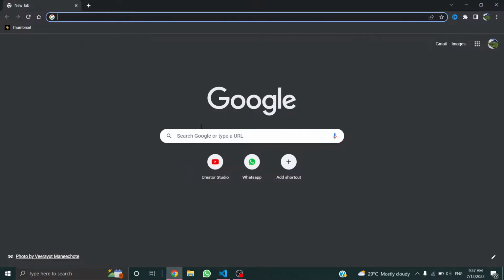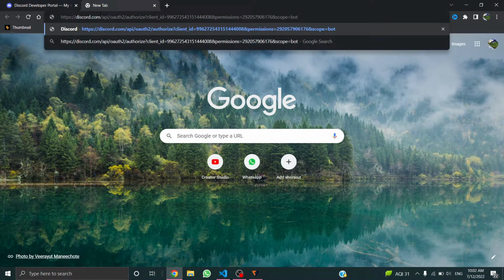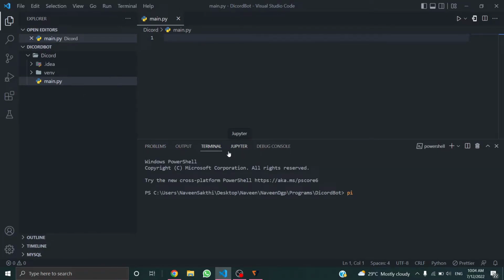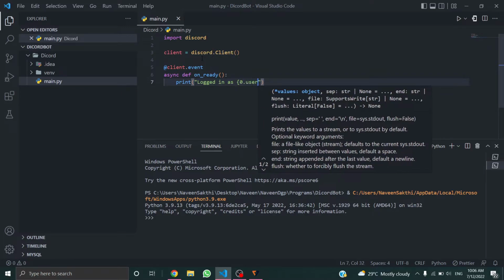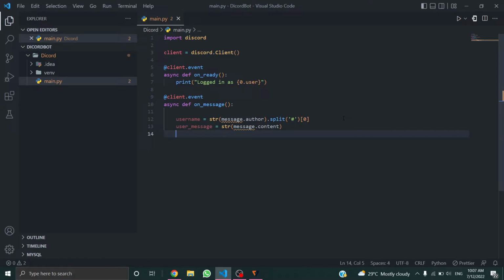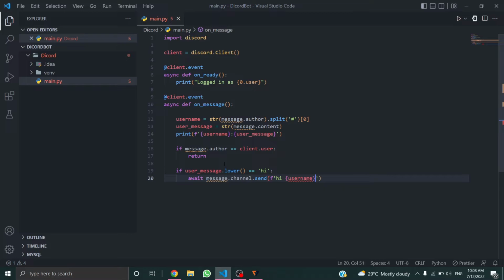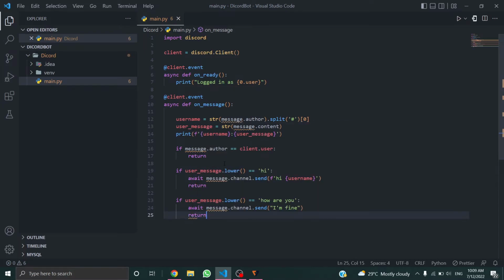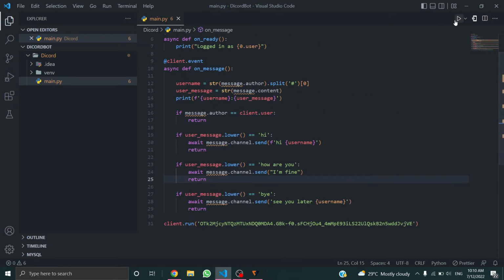How to create a discord bot in Python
In this video I'll show you how to create a discord bot using python